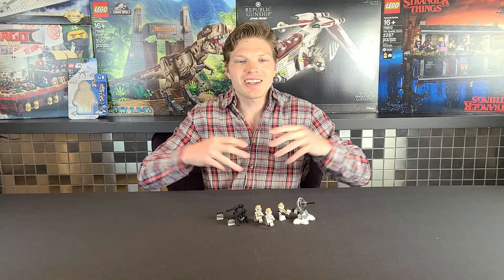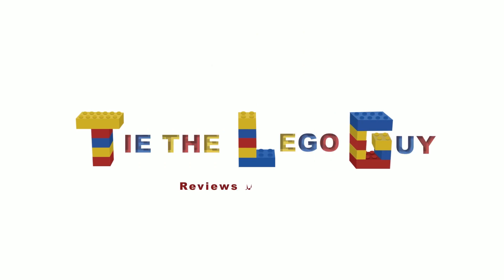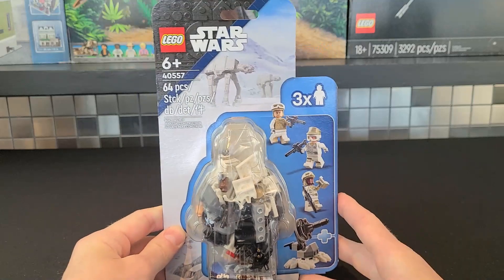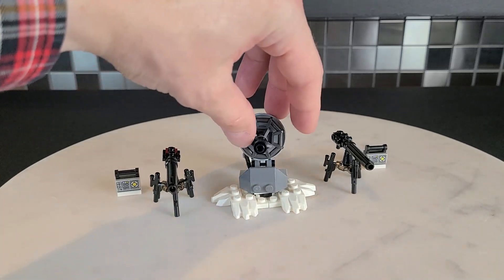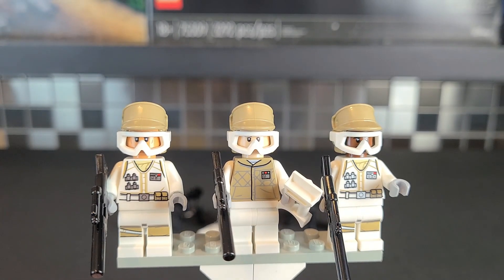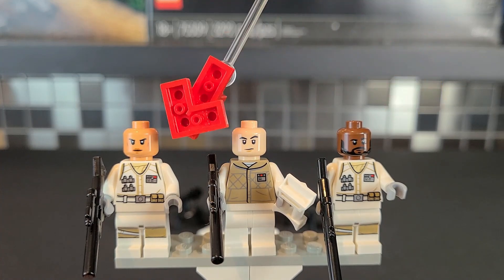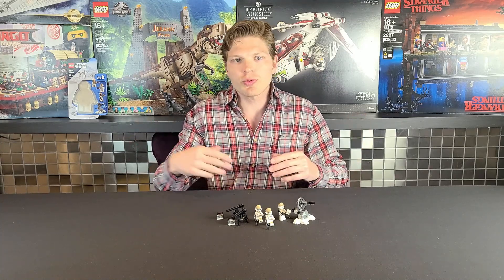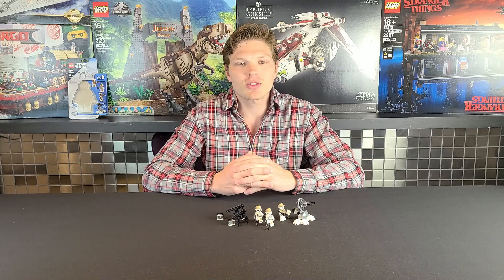LEGO Star Wars Defense of Hoth 40557 Review!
Hey Lego Maniacs! Today we'll be reviewing the brand new mini Hoth Battle pack!

This may be one of the best ideas to come out of LEGO Star Wars, we'll get into both its positives and negatives...